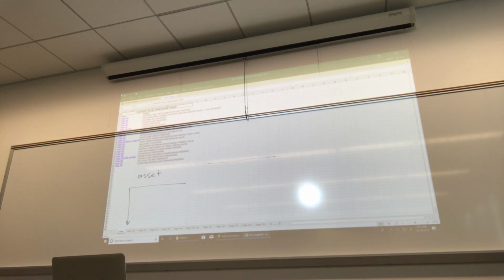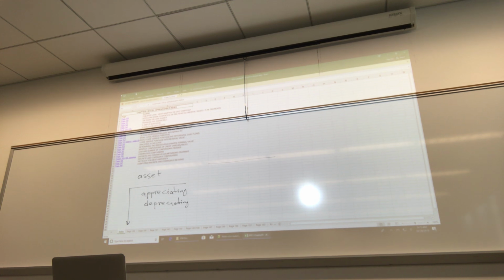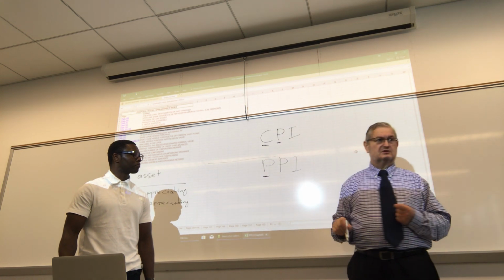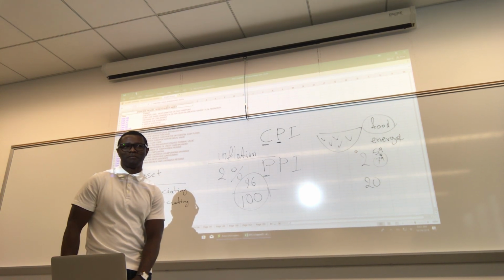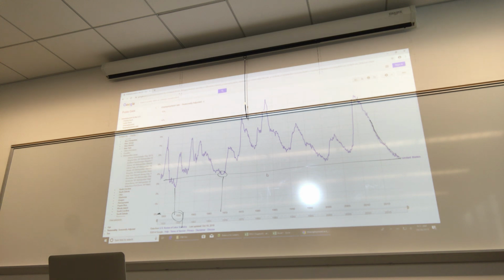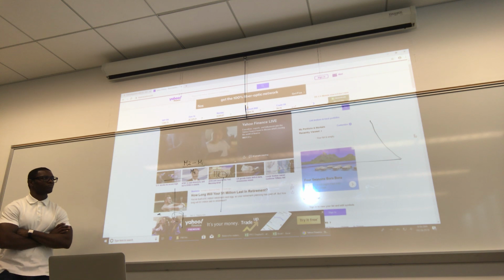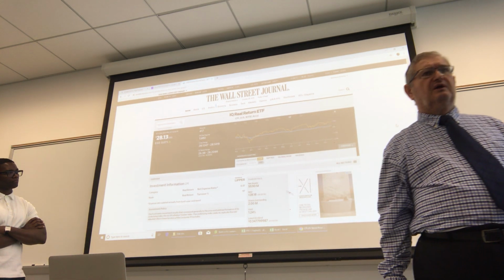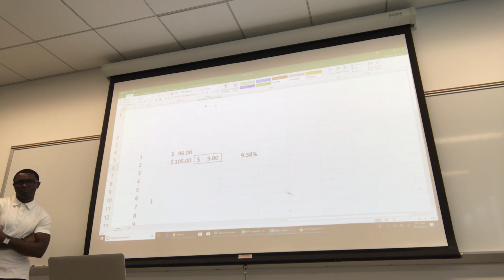11 March 2020